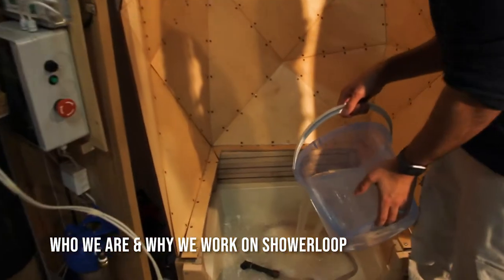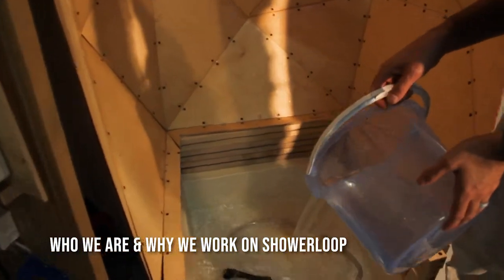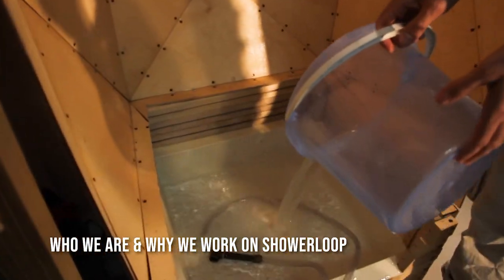Why we work on Showerloop 2019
A short clip from Jason and Maria on why we work on Showerloop.
After making the video we realised that the people supporting and counting on us are even more important than our own initial motivations. You keep us going.